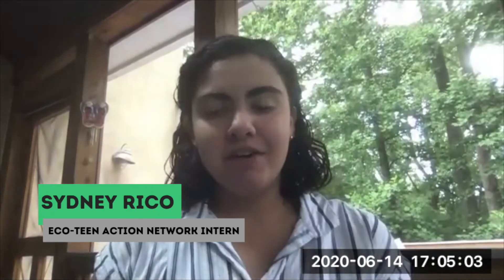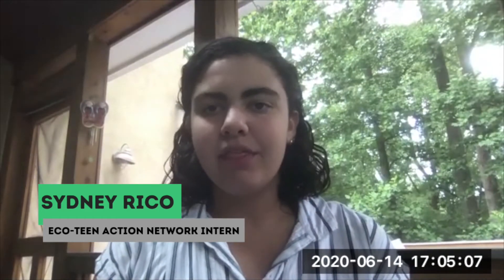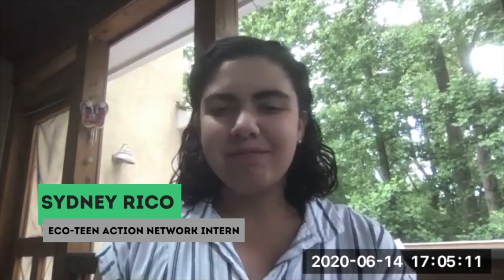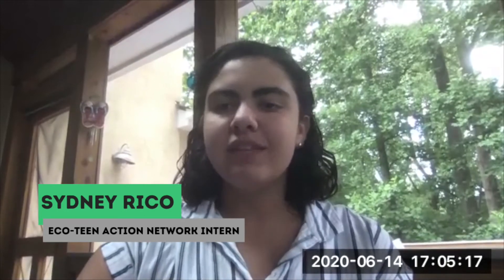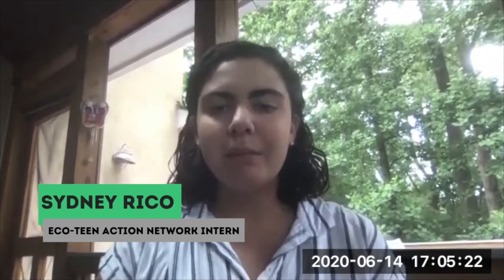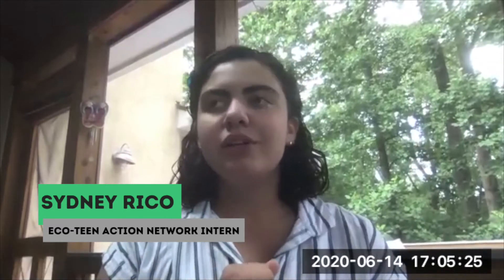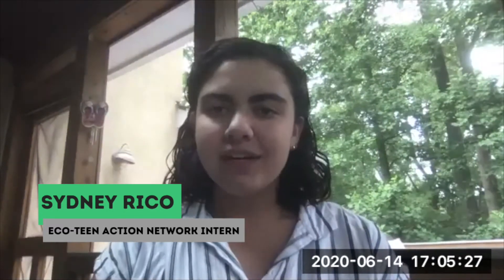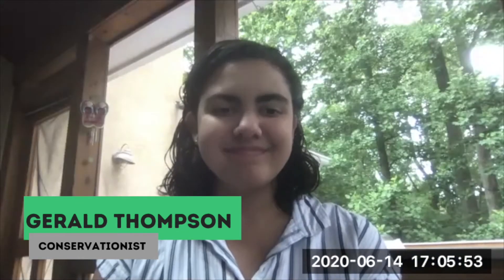Gerald Thompson Our Corals Interview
Gerald Thompson is an environmental steward working in conservation education. Hear Gerald's hope for the future and our reefs as well as his take on what you can do to save our world's corals.
Check out his journey to spread awareness of the need to save Florida's ecosystems on Instagram at @GeraldSavesFlorida